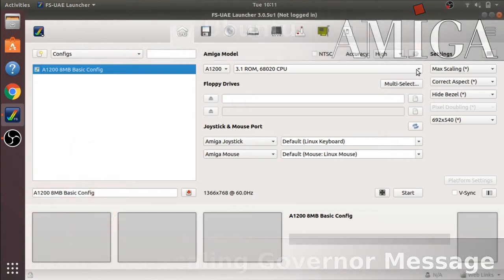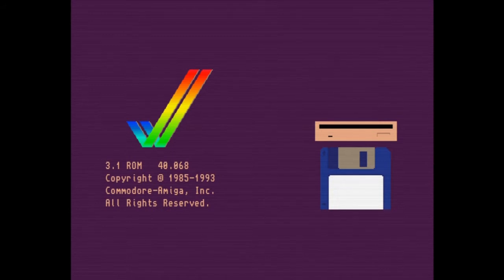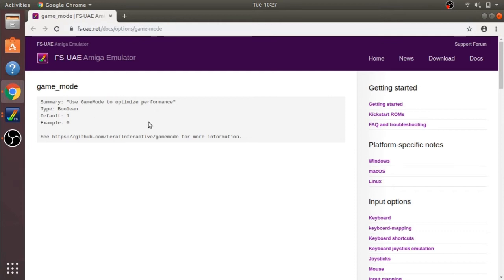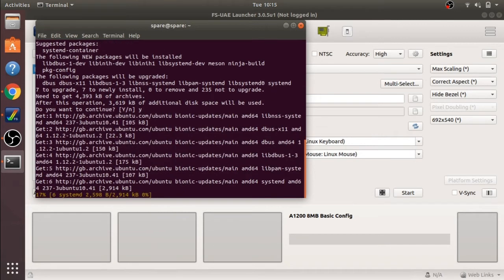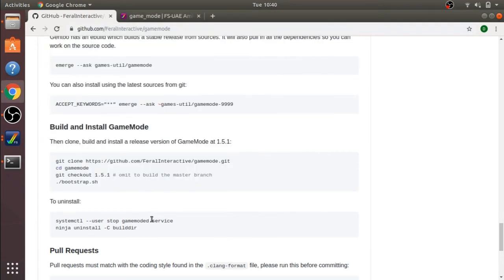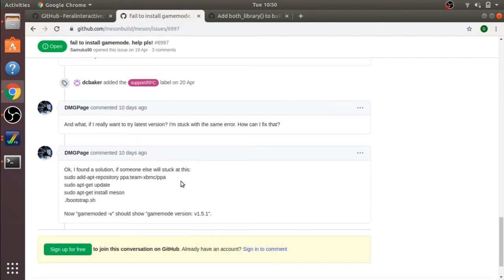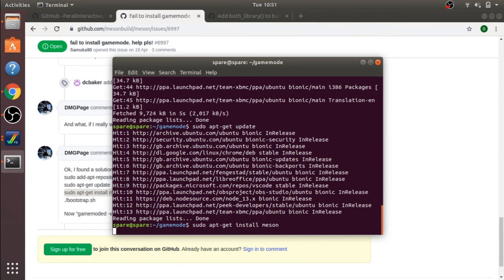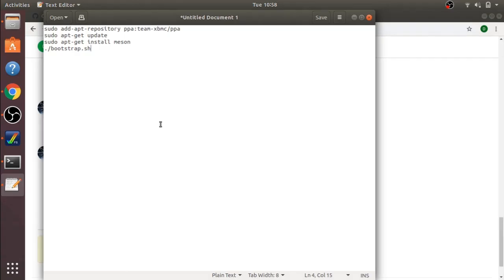Amiga FS UAE FIX: CPU scaling governor is power save not performance emulation frame rate may suffer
This video shows you how to fix the 'CPU scaling governor is power save not performance emulation frame rate may suffer' message shown by FS-UAE linux Amiga emulator when the emulation is run.  we use two techniques to fix the issue.  One from the terminal and the other by installing the gamemode

Fix the meson issue with the following command run via the terminal as explained in the video:

sudo add-apt-repository ppa:team-xbmc/ppa
sudo apt-get update
sudo apt-get install meson
./bootstrap.sh

If you like these videos and want to see more please consider donating a few pennies. All money will be invested into making better quality videos and content.